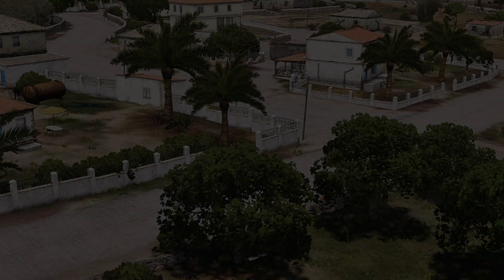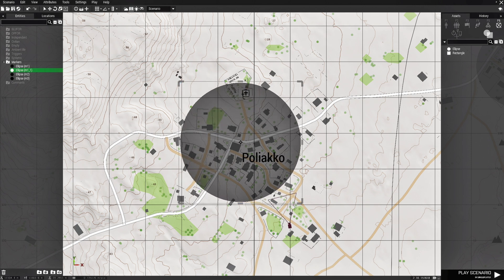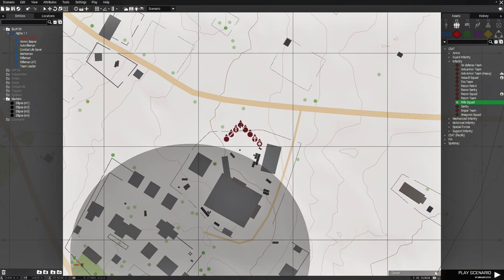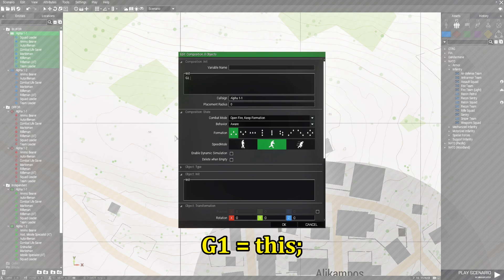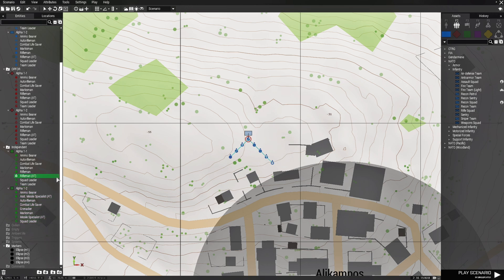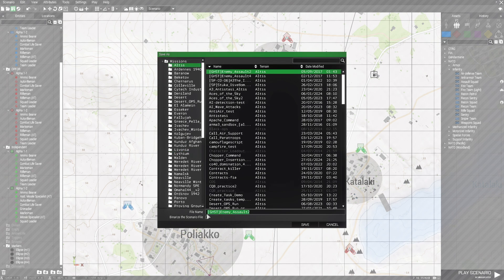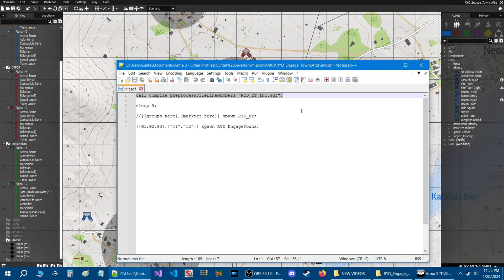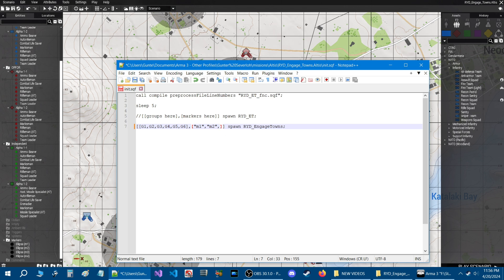AI will Capture Towns or Zones You set Using this Script for Arma 3!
This video will introduce you to a new script called
RYD_Engage_Towns, script written by Rydygier.
With this script you can setup various markers over towns, setup groups of
infantry, or vehicles and set them in the init for the script, and once ingame
the script will tell the groups to engage the towns.
    You can create a dynamic battlefield with this, the ai will seek out and
capture towns with markers over them.

Timestamps
0:00 Introduction/ Build a mission
3:35 Name the infantry groups in the entities panel
5:10 Change the Independent's allegiance in Attributes
5:30 Save the scenario
6:14 Move scripts into scenario folder
7:22 Review the scripts
10:37 Play test the scenario

Music used in the video:
- ES_Hogarth by Lupus Nocte
- ES_Trust the Process by Ballpoint